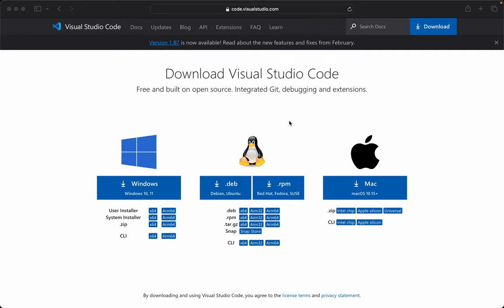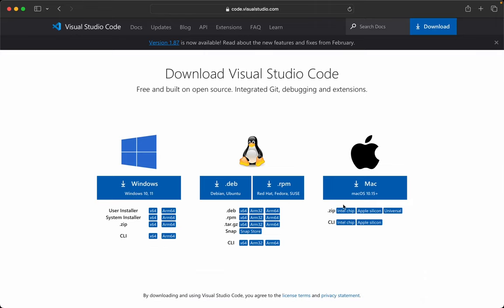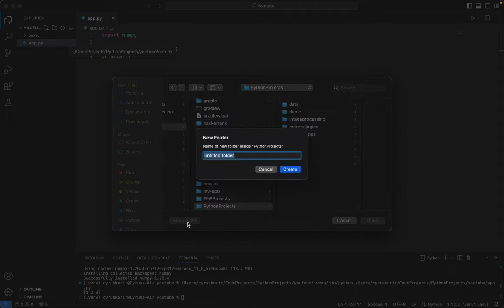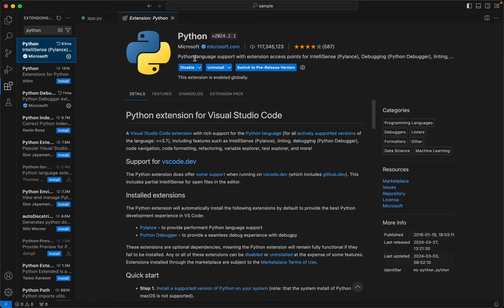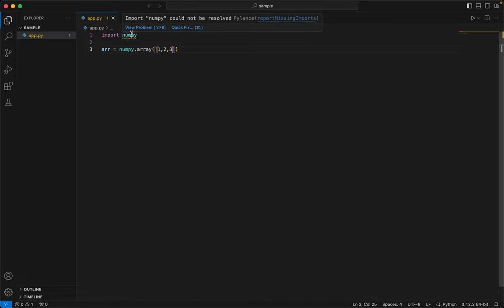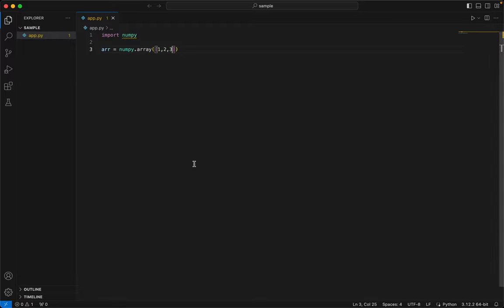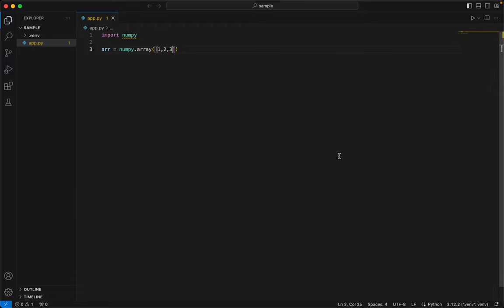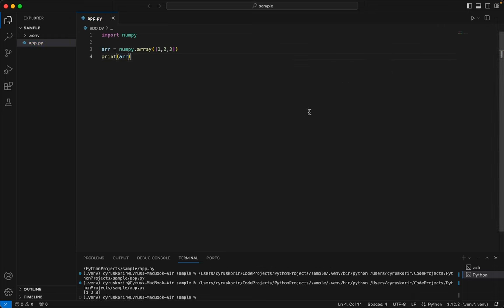Visual Studio Code set up for Python Development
This video demonstrates how to configure Visual Studio Code for writing applications in Python programming language